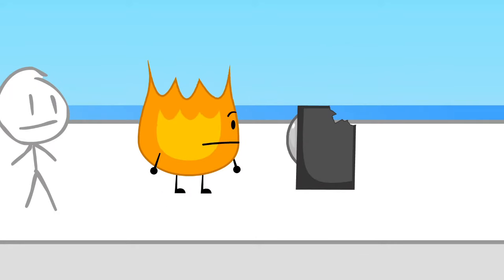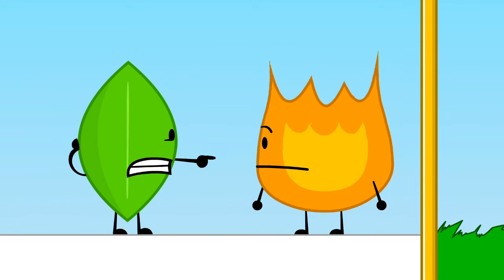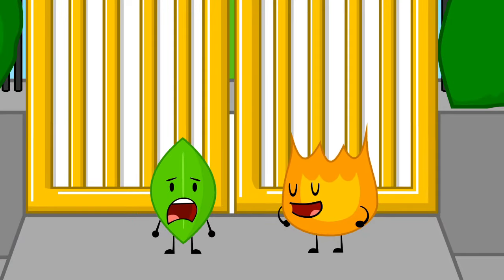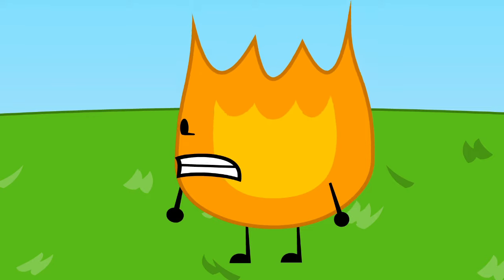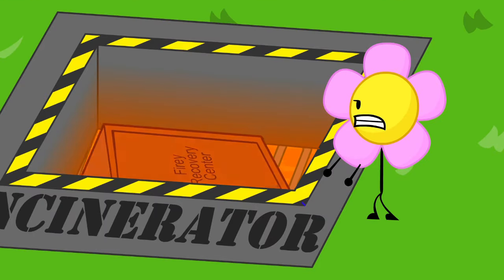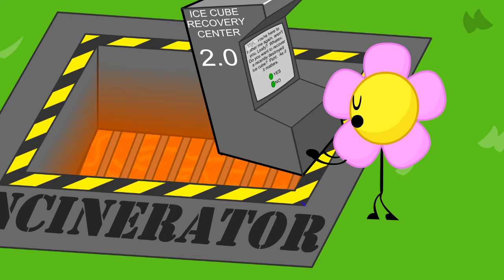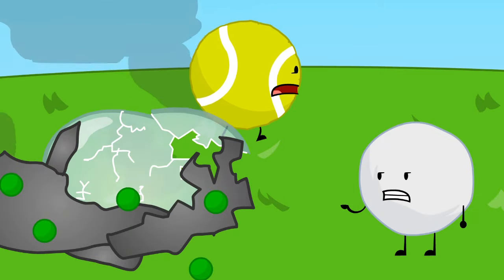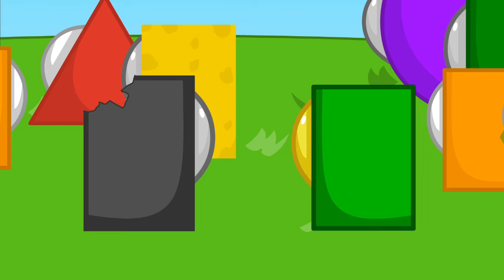BFDI 25 (True Ending): Not Easy being Purple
Just BFDI 25 except the Firey vs Leafy arc didn't happen and Purple Face got his revenge

Just ignore some of the mistakes in here...